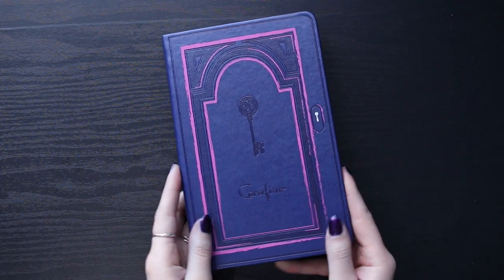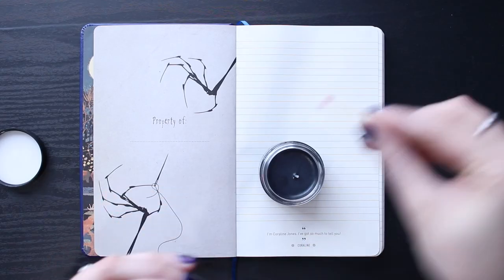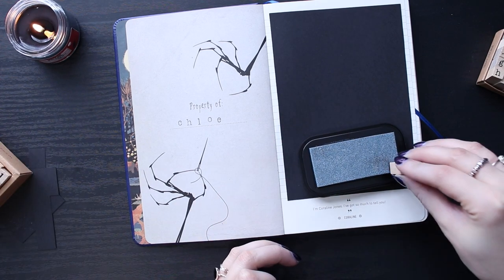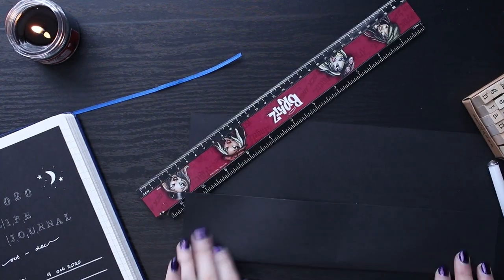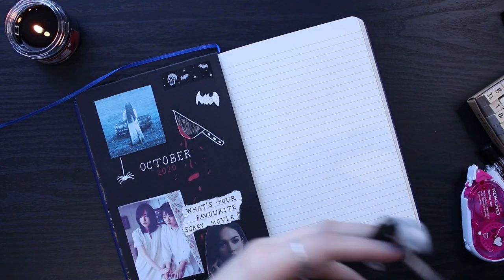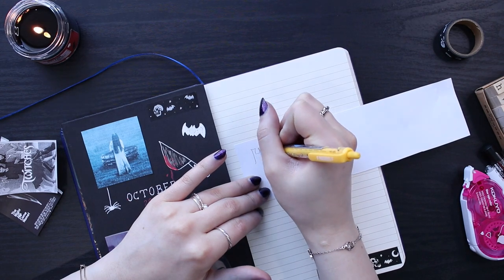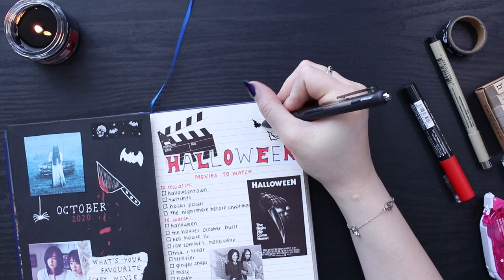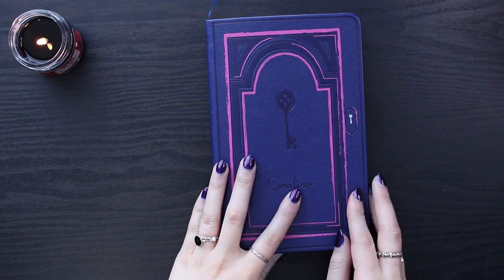starting a new journal ☾⭑ 2020 life journal part 2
⭑✧☾open me☽✧⭑

★ PRODUCT LINKS ★
‣ coraline journal
‣ stamps from etsy
‣ tape glue dotliner
‣ uniball signo white gel pen
‣ uni posca silver metallic pen (PC-1MR poster marker)
‣ uni posca paint markers
‣ sakura sigma micron pens
‣ my printer (epson XP-8600)
‣ washi tape from tragic beautiful
‣ phomemo printer * (i recommend the M02)

‣ books with chloe: @chloebunnie
‣ ASMR with chloe: @chloebunnieasmr

‣ BLACK LIVES MATTER resources (petitions to sign, places to donate & more)